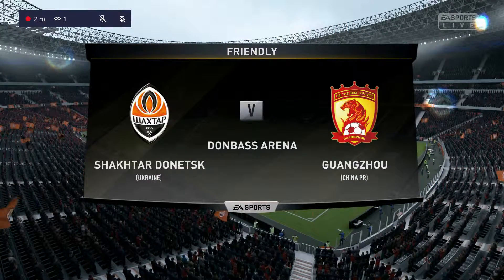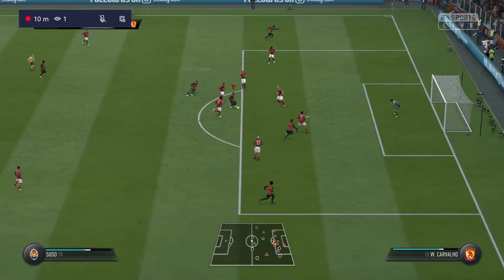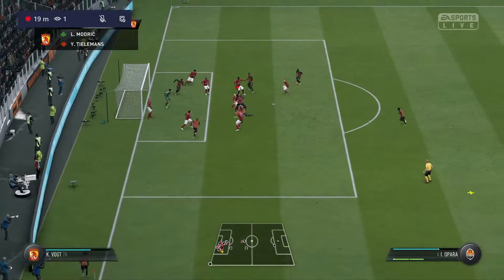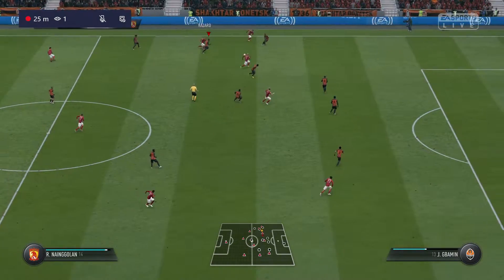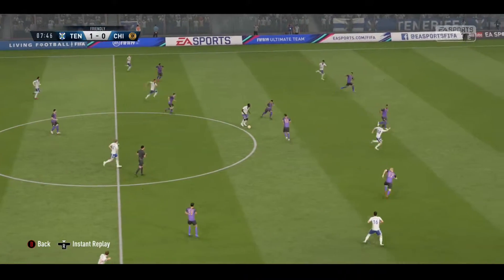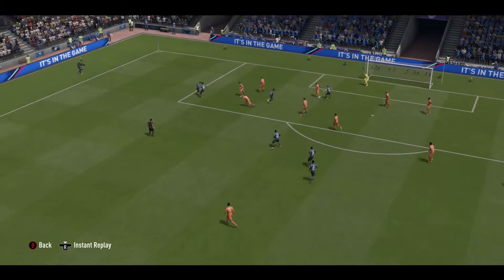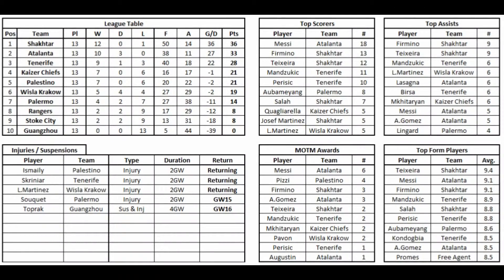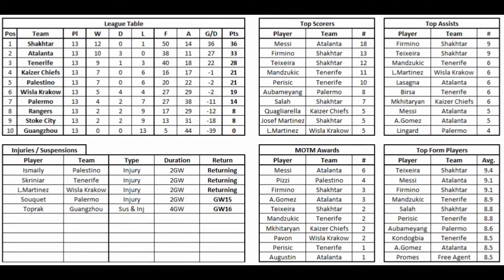SLF| Gameweek 13